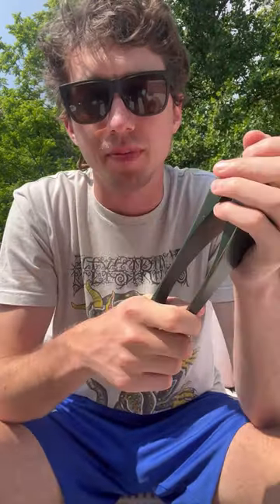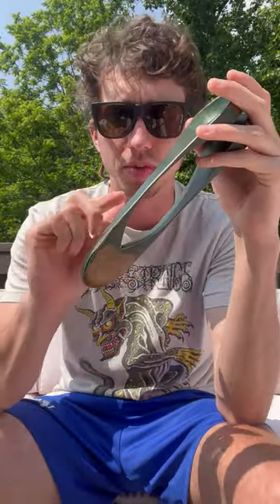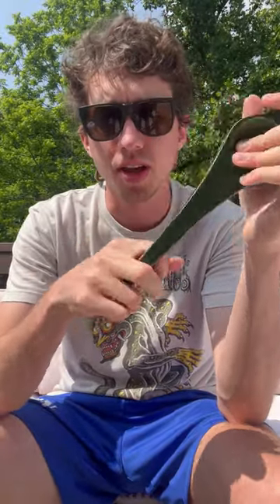How To Play the Musical Spoons - The Slapper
This is one of the most asked about moves in our comment sections - the slapper. Check out Hunter explaining how he does it!

What is this instrument? It’s a musical spoon! This fun and unique percussion instrument is basically a miniature drum you can carry around! Perfect for performance on the go, you will attract attention from everyone.  Musical spoons are also an excellent learning tool to teach kids the basics of music. Kids can explore and experiment with rhythm and timing, and they won't cost you hundreds of dollars in expensive lessons. Musical spoons are a great way to turn your kids on to a lifetime of music.